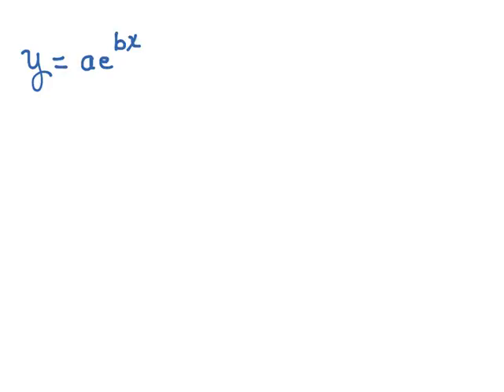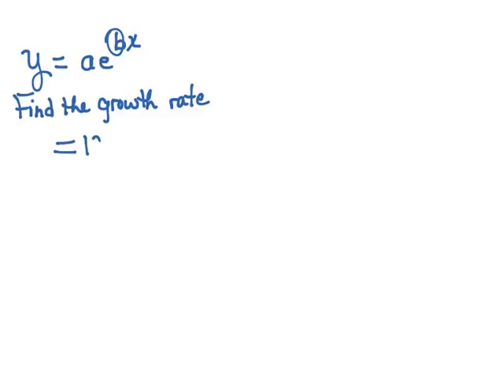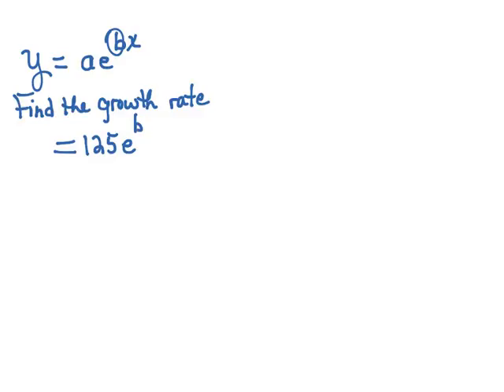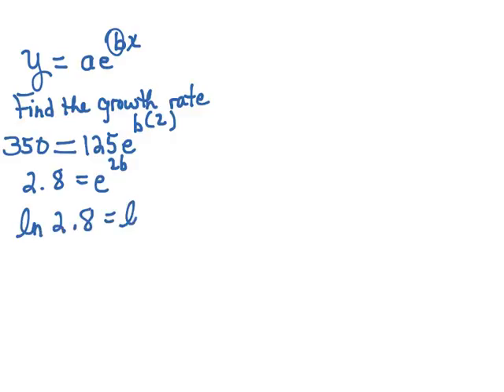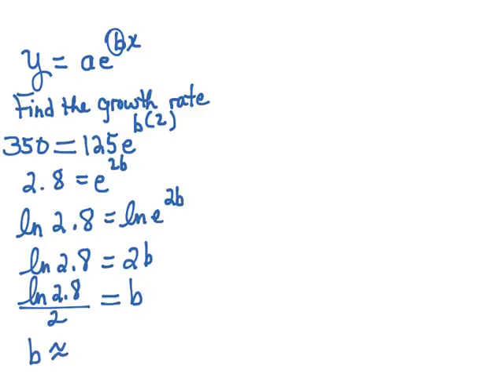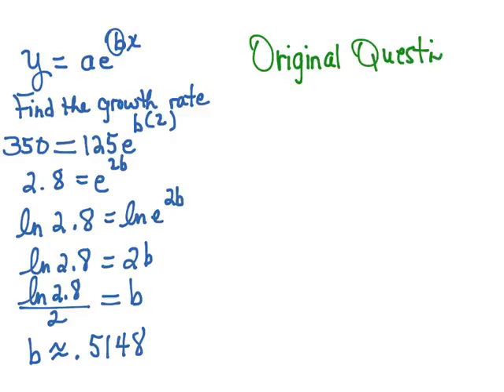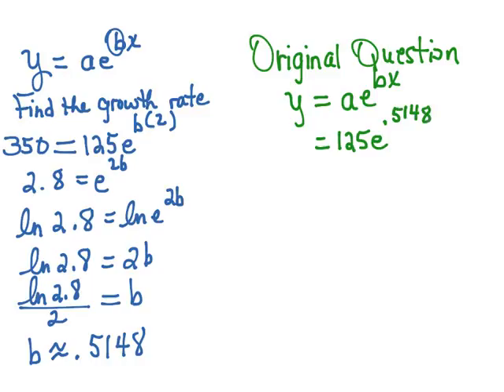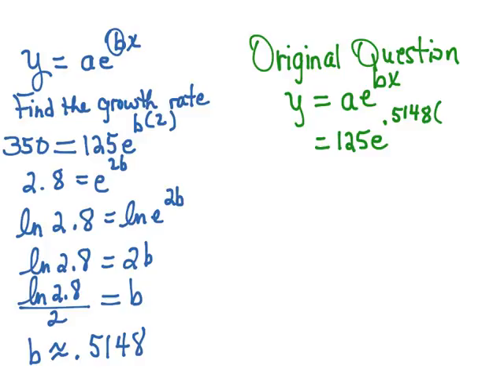Ls3.5 Video 2: Applications of Exponential Equations 2